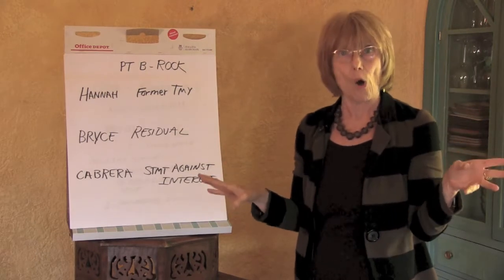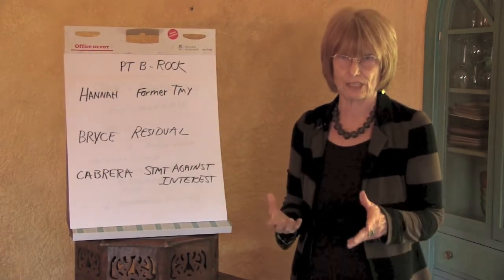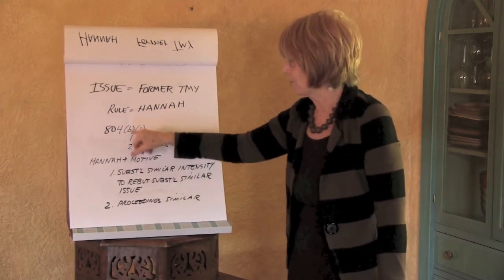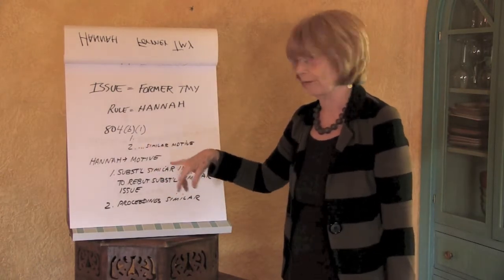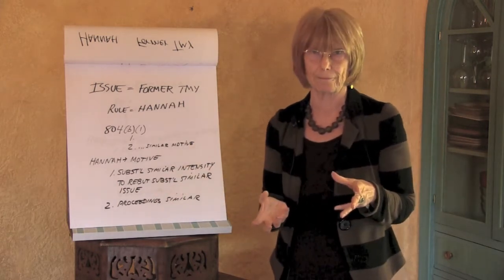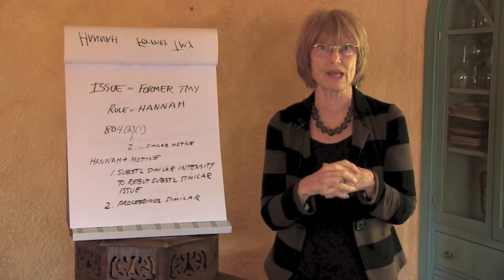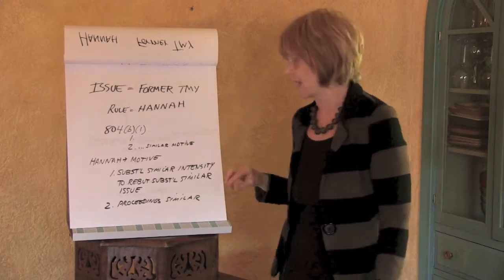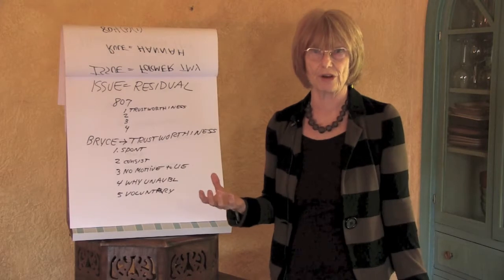PT-B Rock v Davis CA Bar Exam Winter 2014 Part 1 of 2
Analysis of Performance Test B Rock vs. Davis (Part 1 of 2) from the Winter 2014 California Bar Exam. Presented by Vivian Dempsey of The Writing Edge.